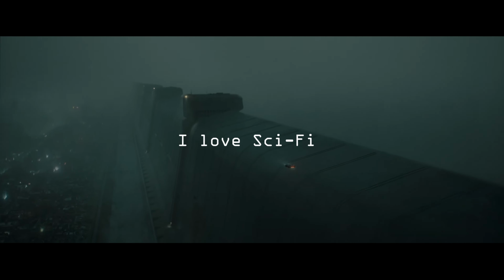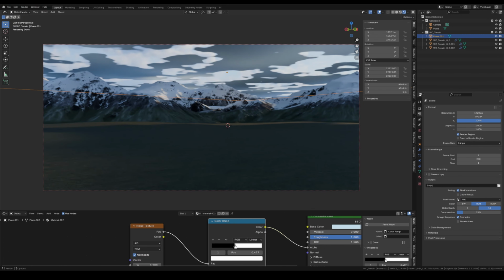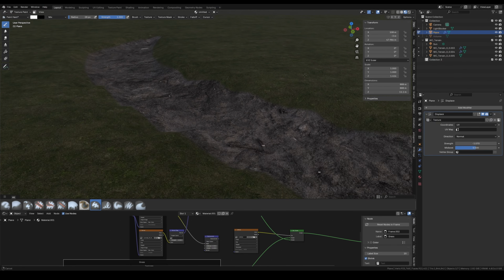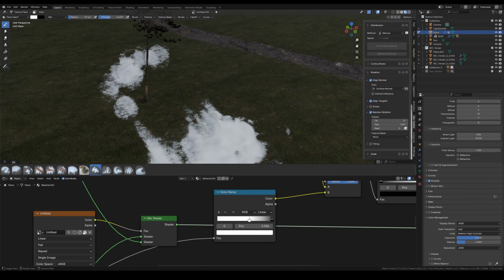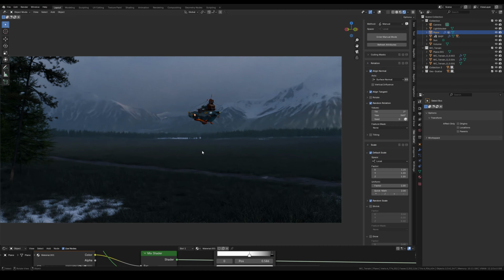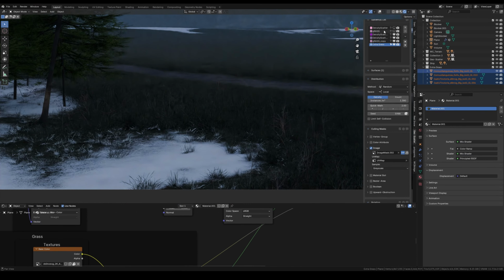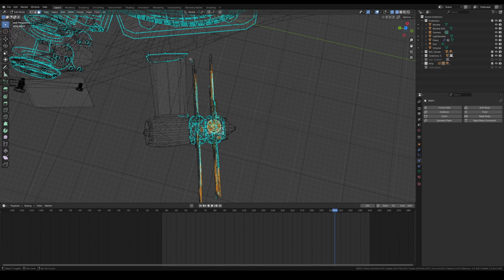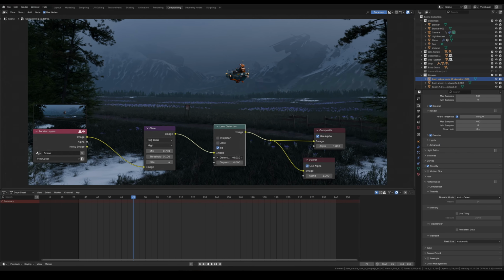Creating a Sci-Fi Apocalyptic Landscape in Blender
I recreated my old Sci-Fi Apocalyptic landscape in blender, as you may know by now I love creating moody atmospheric scenes in Blender. It was a cool experience to try something new!
Hope you enjoy this breakdown / Tutorial.

Chapters:
0:00 Intro
0:45 Start
3:13 Atmosphere
5:04 Detailing
19:21 Finalizing

This is a Blender 3d Breakdown for creating a Large-scale atmospheric scene.